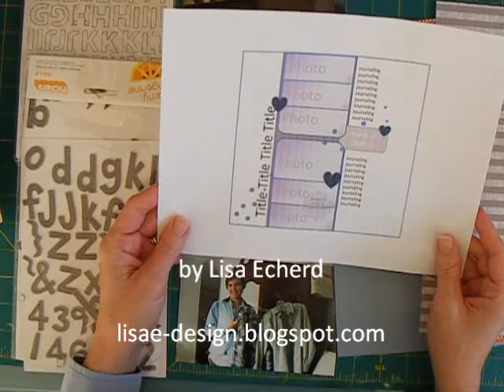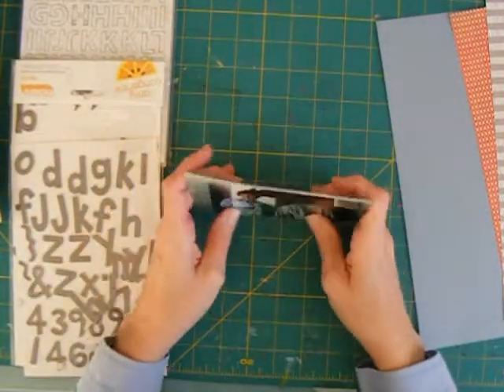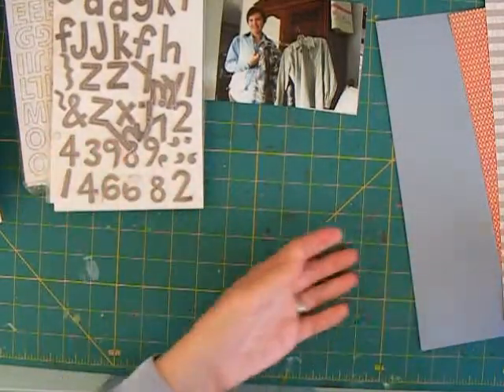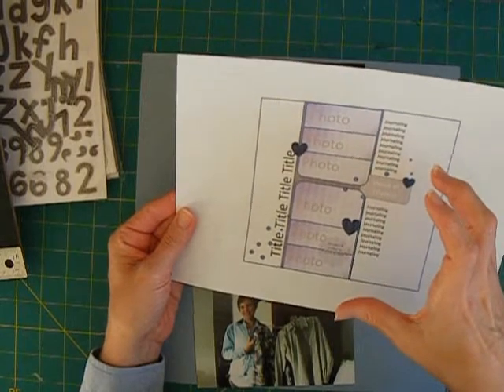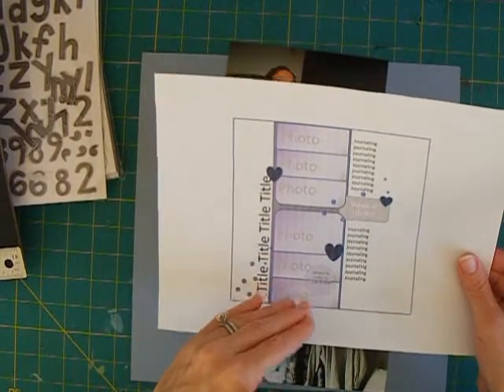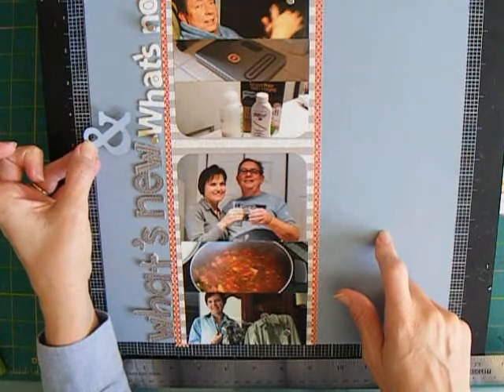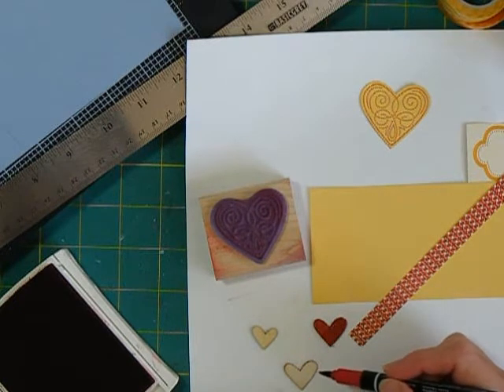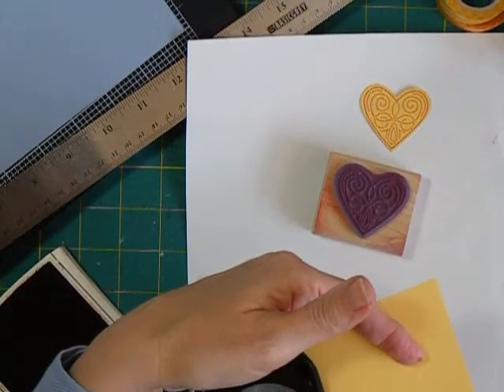Project 365 Week 1 Cropping and Scrapbooking 4x6 photos for Project Life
See blog for more details Scrapbooking page for Project Life and Project 365 or when you have multiple photos.  Video covers cropping photos, dealing with long titles, adding Washi tape and creating stamped embellishments.  A PDF on my blog gives tips for printing journaling on the background of your layout.  Take a photo a day and scrapbook it the traditional way!